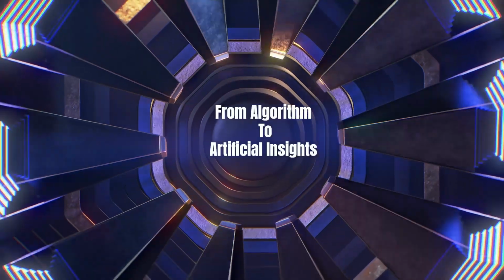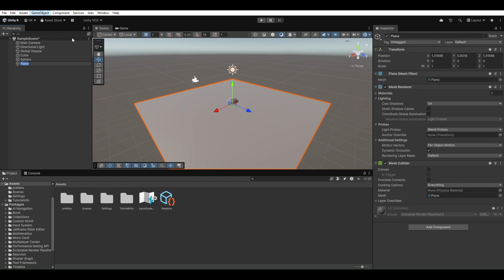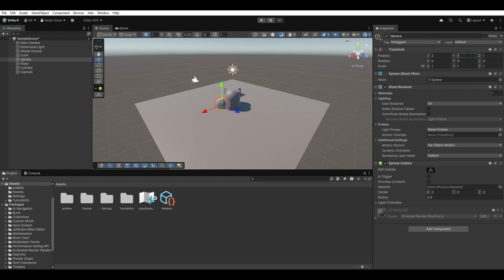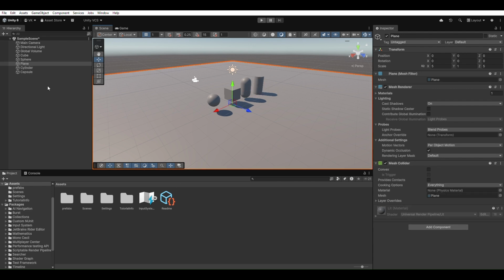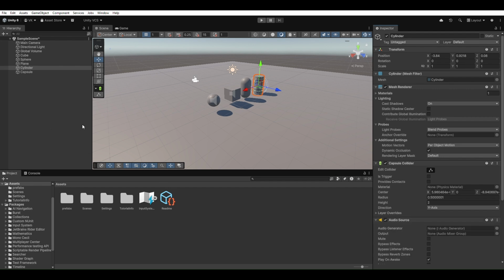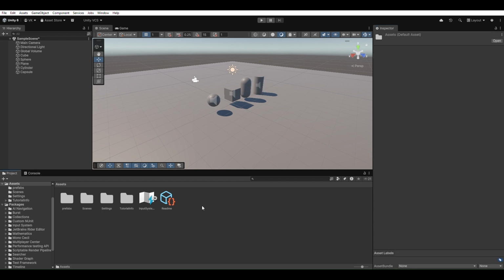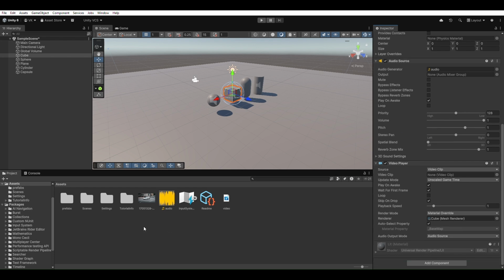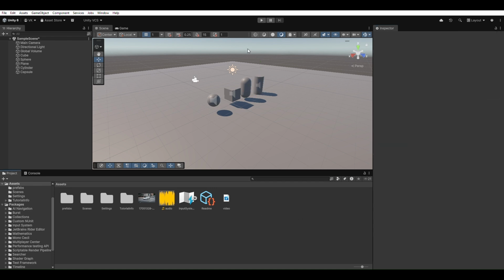Unity Basics for Beginners |Unity Tutorial for Beginners | Cube, Sphere, Audio & Video in One Scene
Learn Unity basics step by step and build your first 3D scene.

In this video, you will learn how to create basic 3D objects like Cube, Sphere, Plane, and Capsule, and also how to add audio and video in Unity.

🎯 What you will learn:
✔ Create Cube, Sphere, Plane, Capsule
✔ Understand Hierarchy and Inspector window
✔ Use Transform (Position, Rotation, Scale)
✔ Arrange objects in the scene
✔ Add Audio Source and play sound
✔ Add Video Player and play video

This tutorial is perfect for beginners starting Unity, AR/VR, and game development.

👉 Next video: Control objects using C# scripts (movement and interaction)

⏱️ Timestamps:
00:00 Intro
00:10 Create Cube
00:30 Create Sphere
00:50 Create Plane
01:10 Create Capsule
01:40 Transform (Position, Rotation, Scale)
02:20 Add Audio Source
03:00 Add Video Player